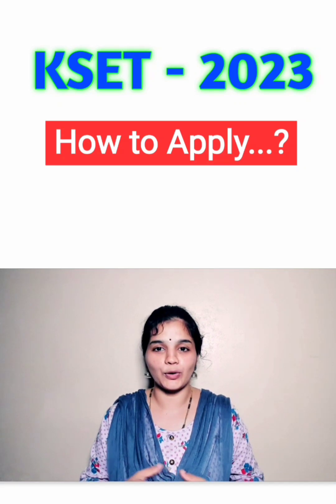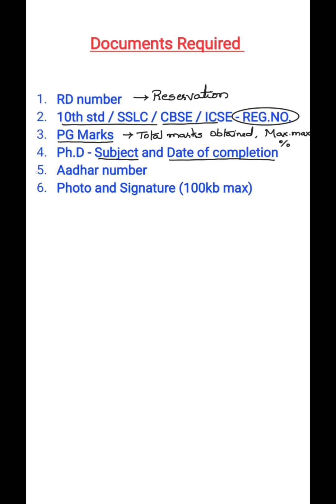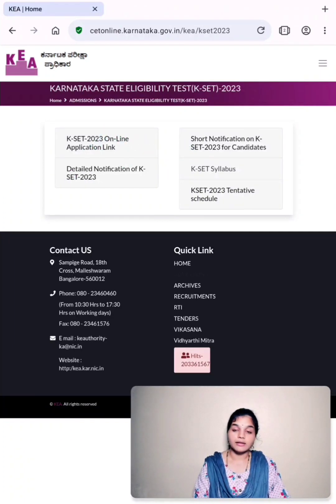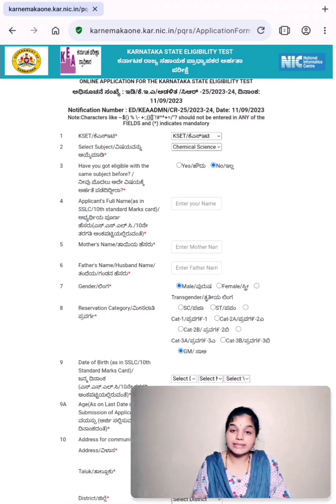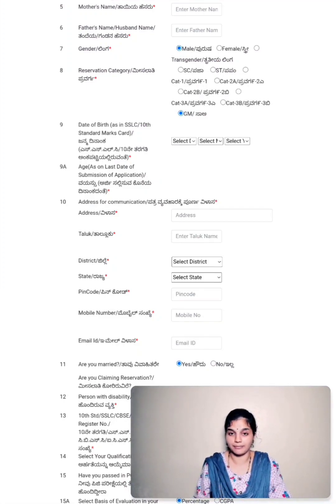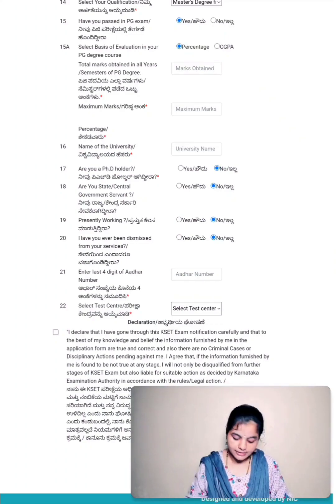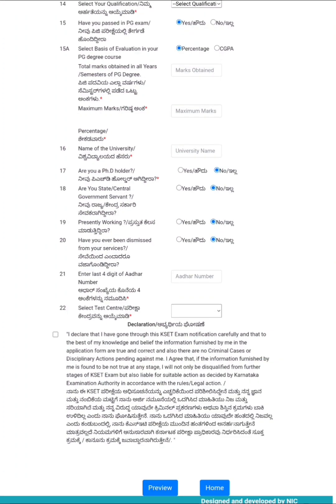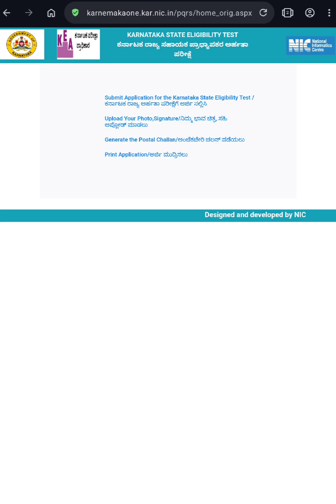How to Apply for KSET - 2023 | Step by Step Guide to apply KSET | Documents required to apply KSET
FOLLOW US ON :

CHANNEL DESCRIPTION :
ViVid Chemie is a education platform dedicated for the aspirantsof different competitive exams like NET, SET, GATE and teachers recruitment exams like CTET, KAR-TET, GPSTR, HSTR, etc.

Vidyashree M
Mangalore (India)